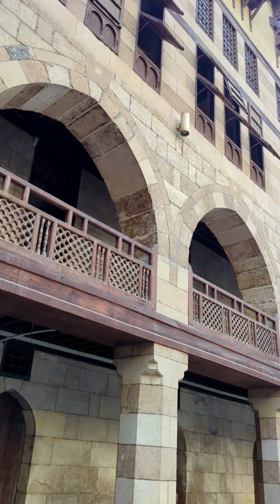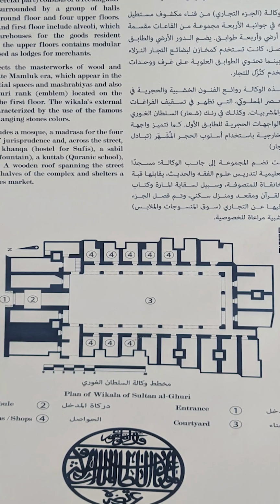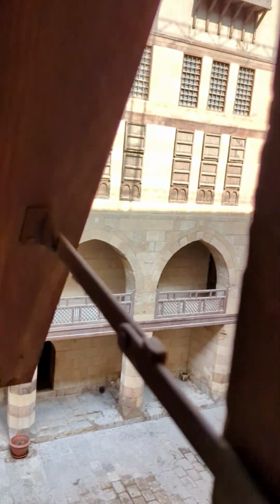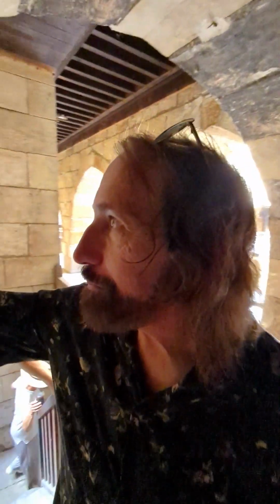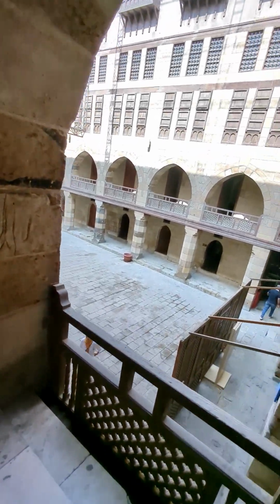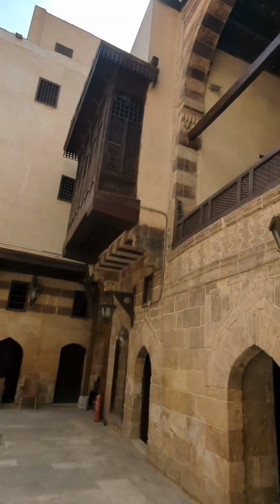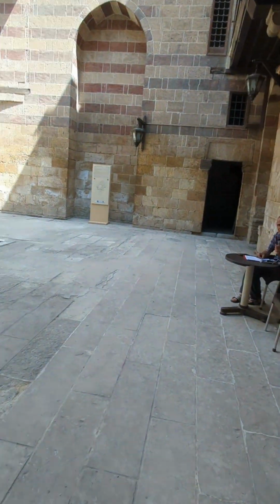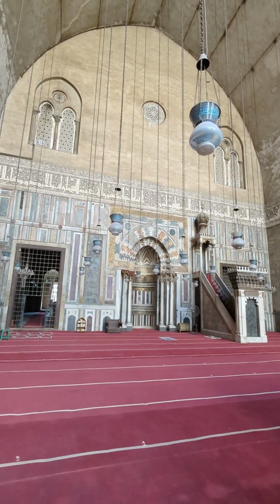Architecture Tour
Cairo Customized Architectural Visits